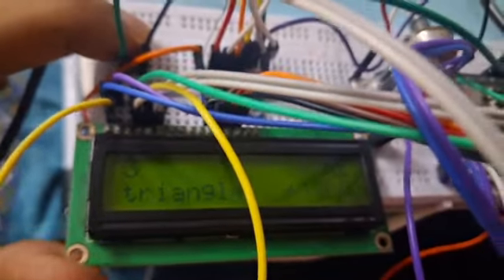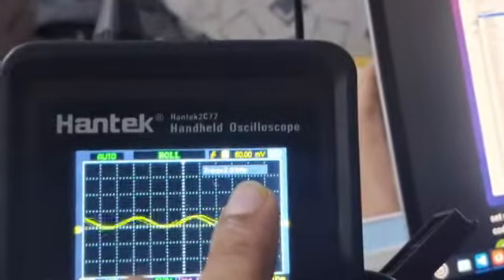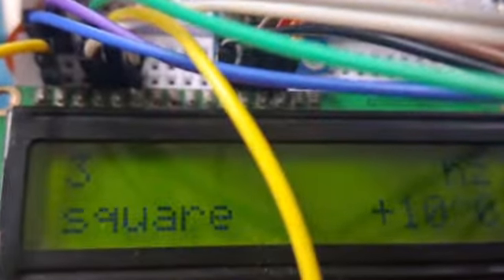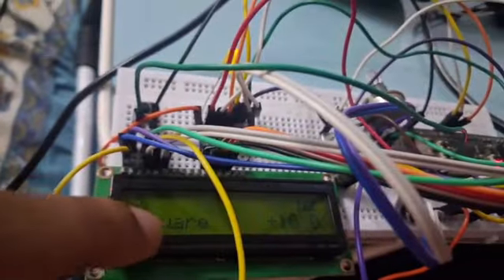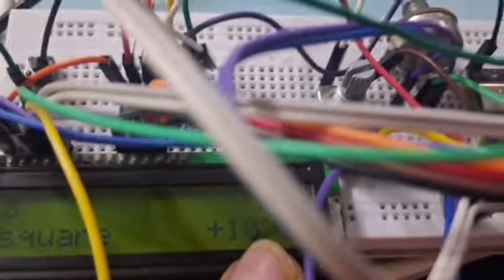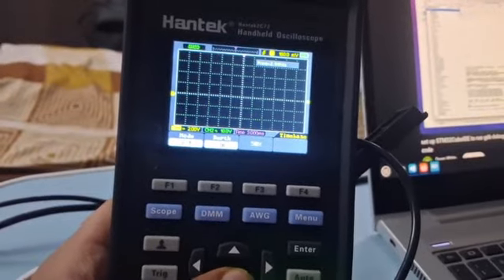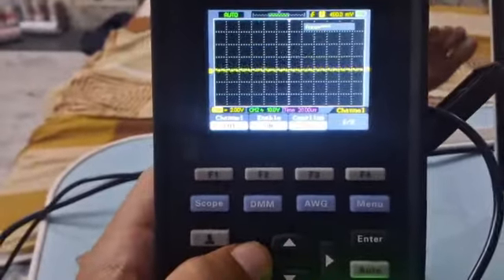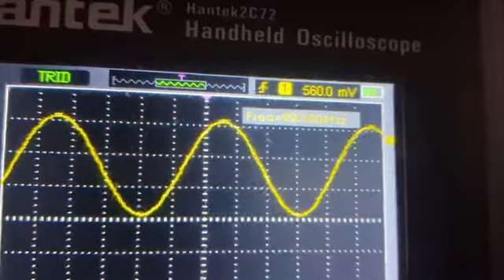ad9833 stm32 function generator demo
this video shows the demo of my stm32 + ad9833 baised function generator working demo
github repo